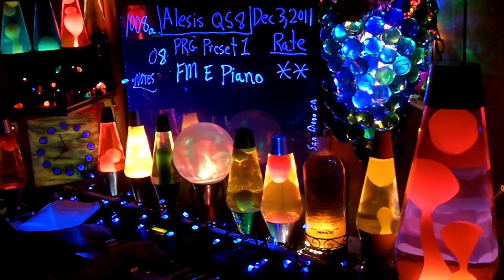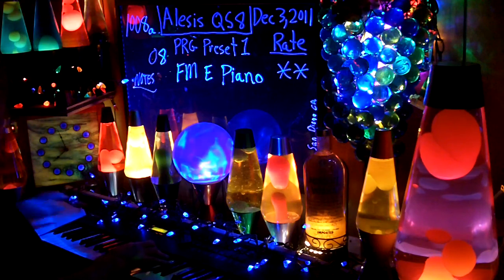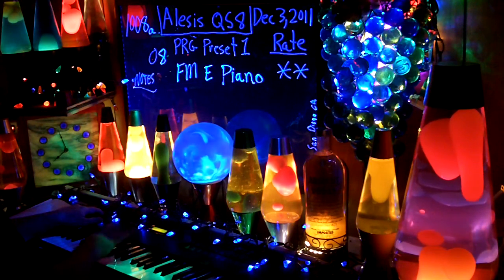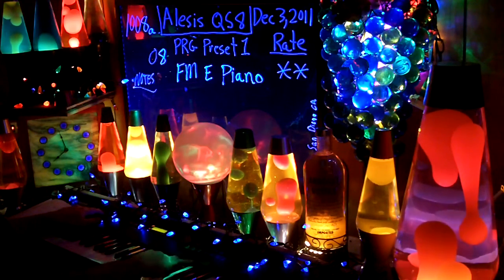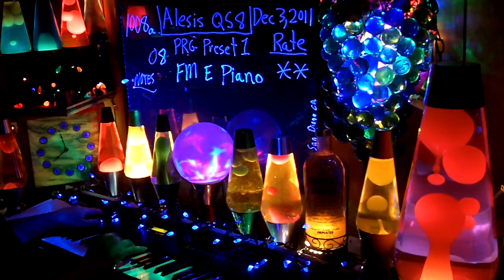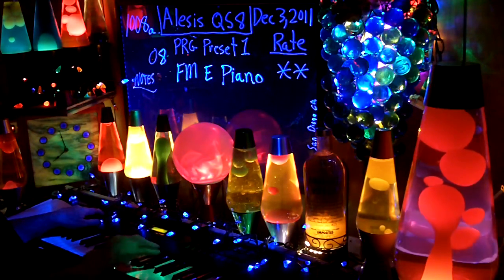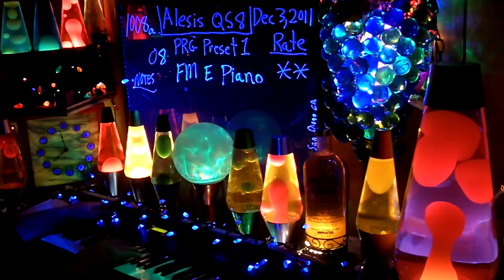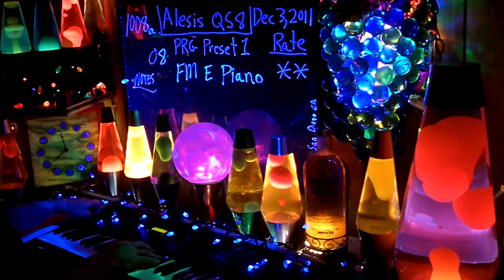1008a YT MrAlesisMan - Alesis QS8 - PRG Preset 1 - FM E Piano - 008 ++